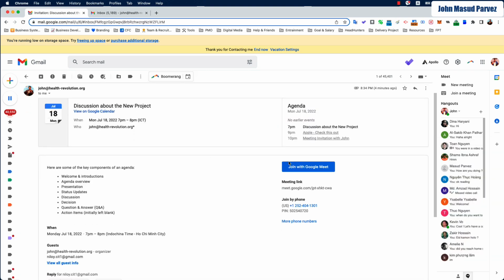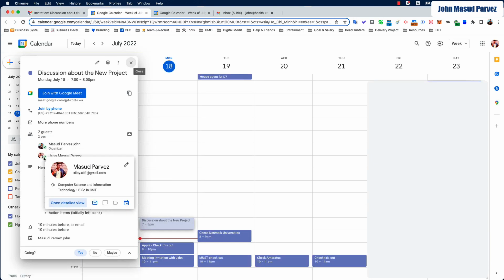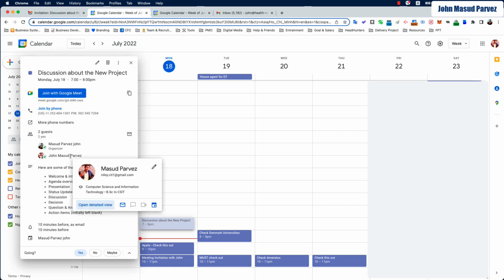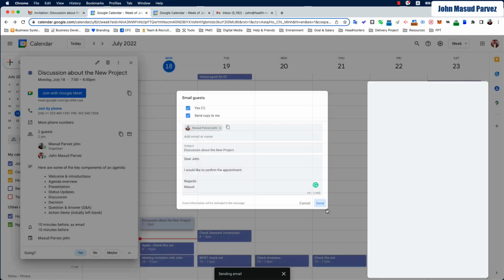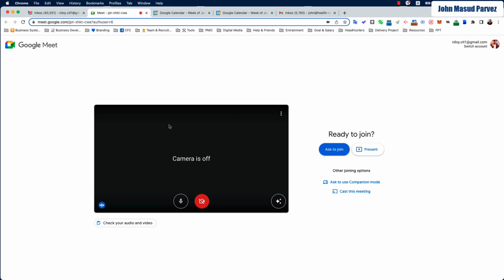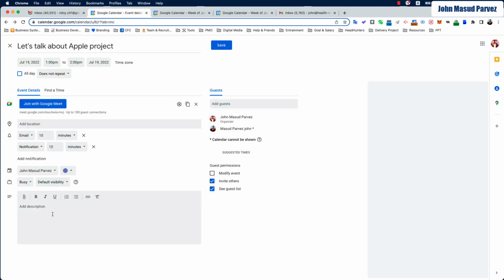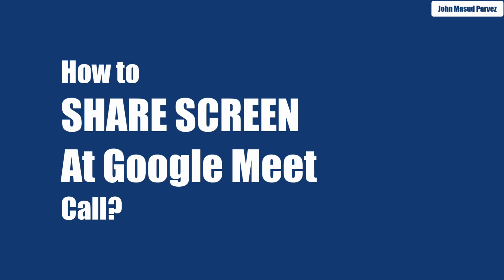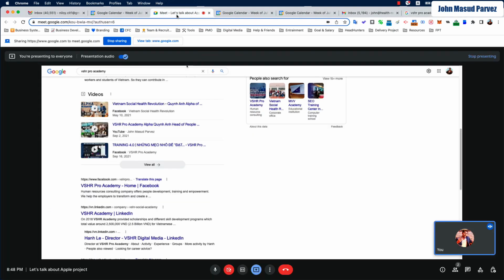How To Use Google Meet 2025 – Google Meet Screen Sharing Hack and other Pro Tips